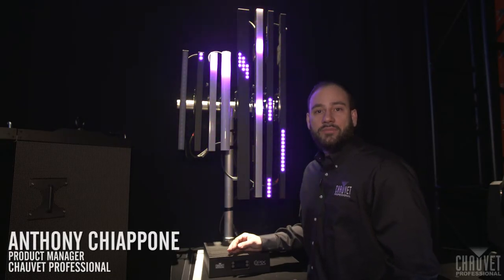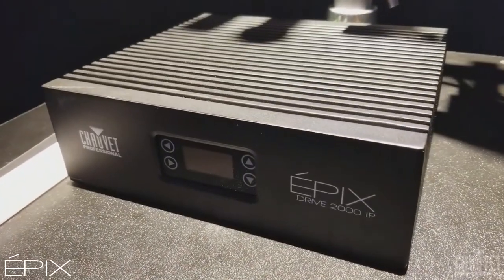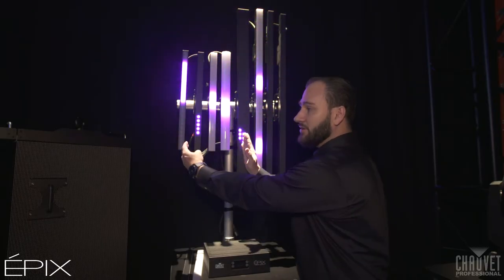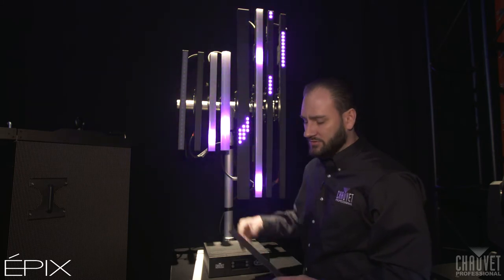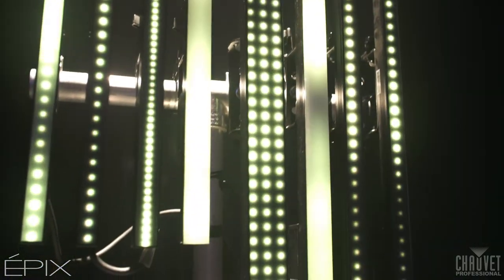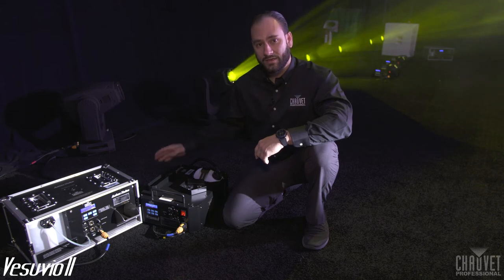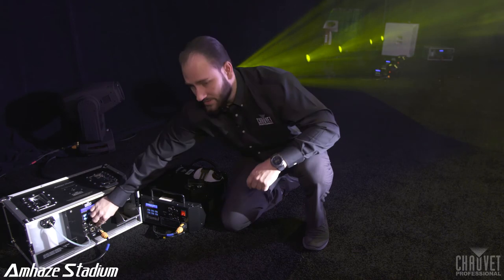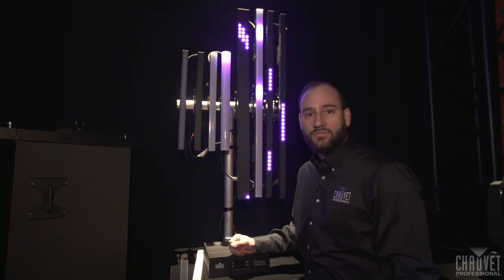2017 LDI - New Épix and Atmospherics Product Tour by CHAUVET Professional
Product Manager Anthony Chiappone takes you on a tour of the new Épix and Atmospherics featured at LDI 2017.